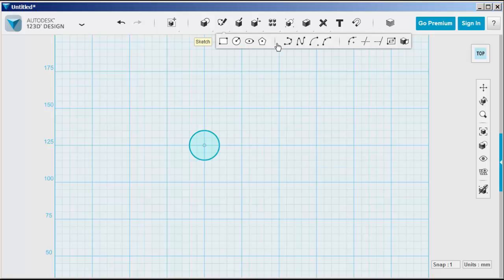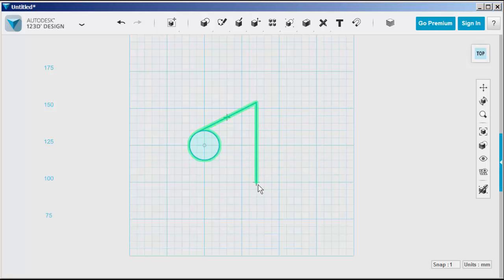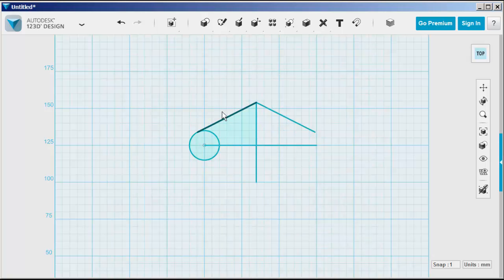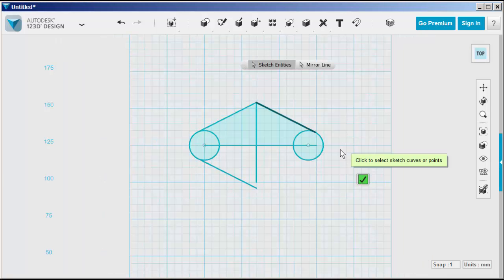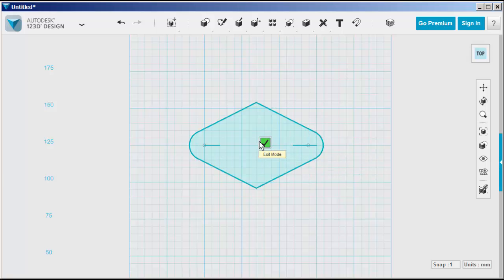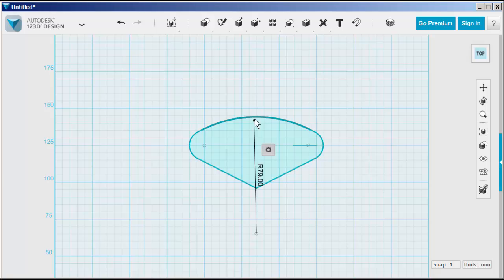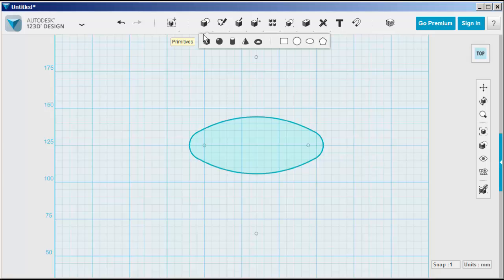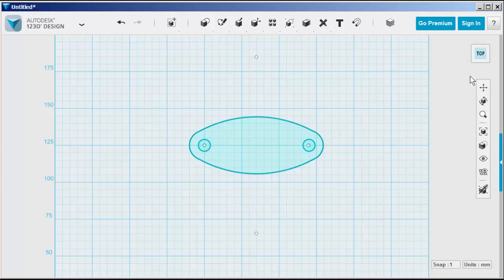123D Design: Plate with Holes (Sketch Tools)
Mirror, Sketch Fillet, Polyline, Primitive Circle, Sketch Bucket Circle, and work planes all explained.